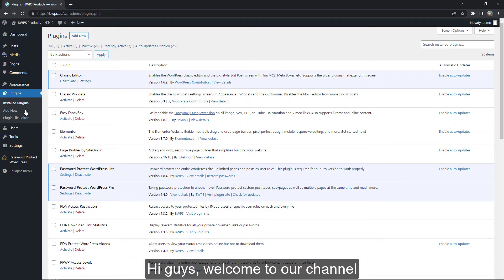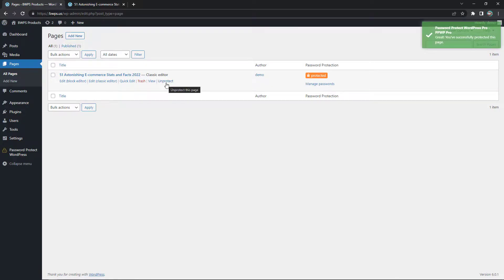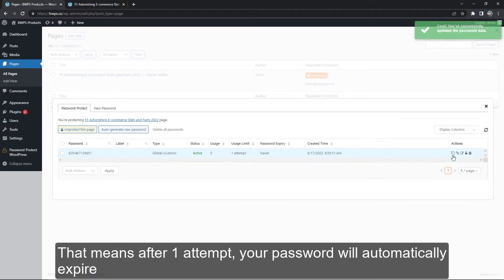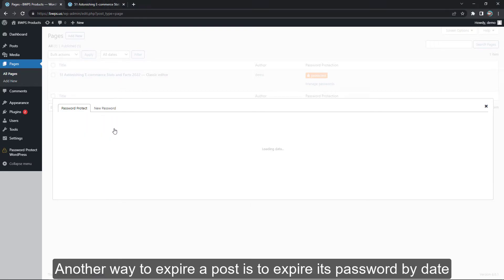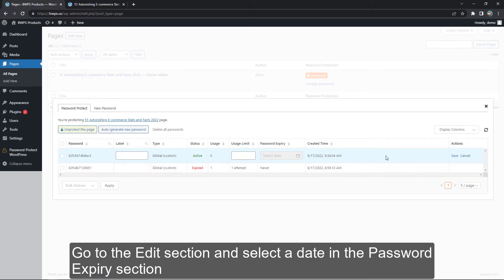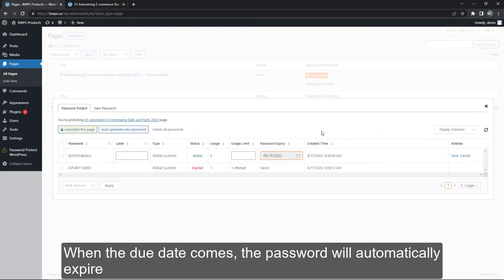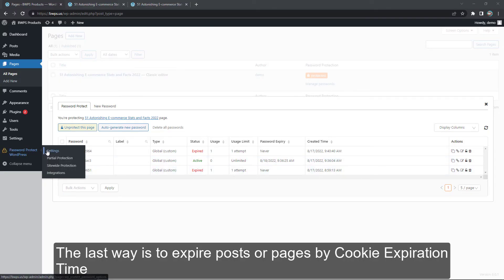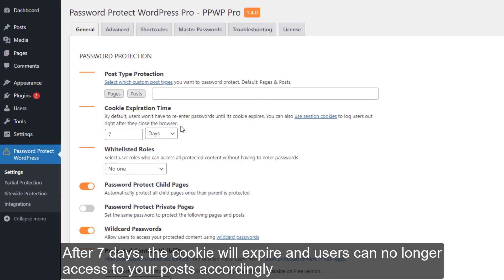How to Expire Posts and Pages in WordPress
The PPWP Pro plugin provides you with 4 ways to expire posts and pages. You can configure password usage limit, password expiration time, cookie expiration time, or quick access links to expire your content.

Check out the written guide on how to expire posts in WordPress